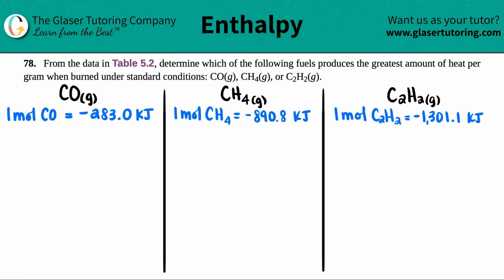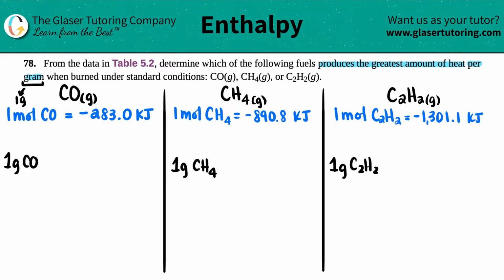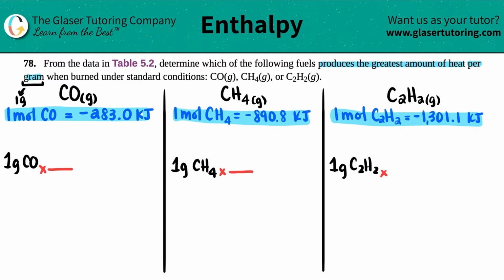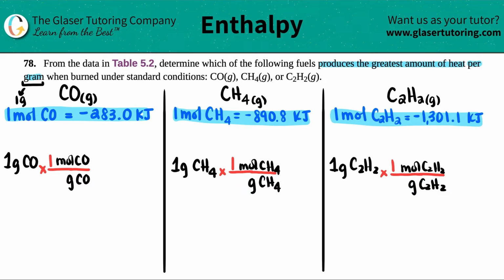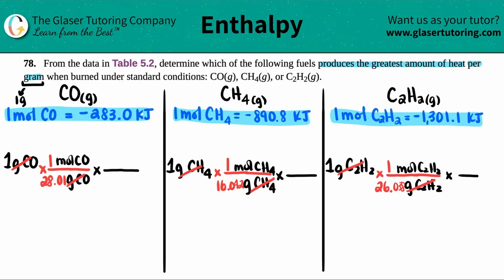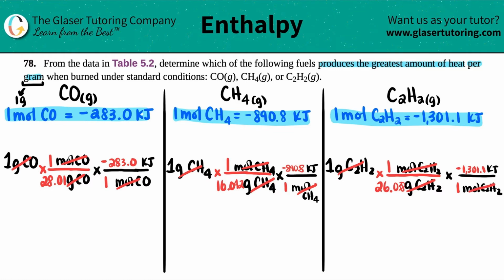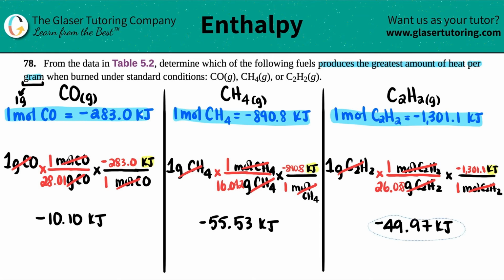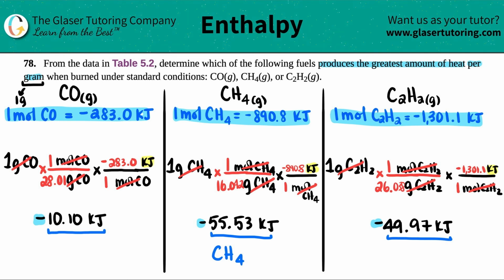5.78 | From the data in Table 5.2, determine which of the following fuels produces the greatest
From the data in Table 5.2, determine which of the following fuels produces the greatest amount of heat per gram when burned under standard conditions: CO(g), CH4(g), or C2H2(g).